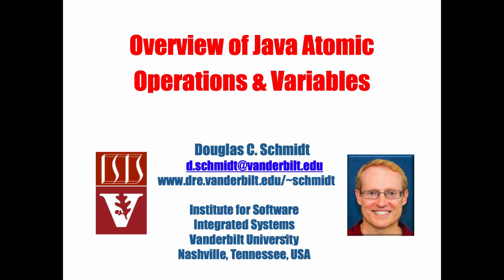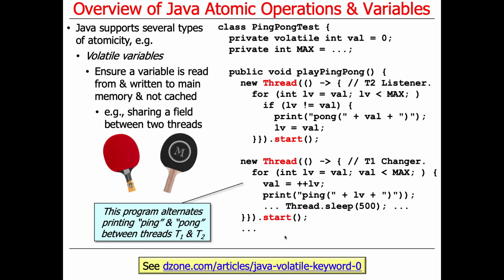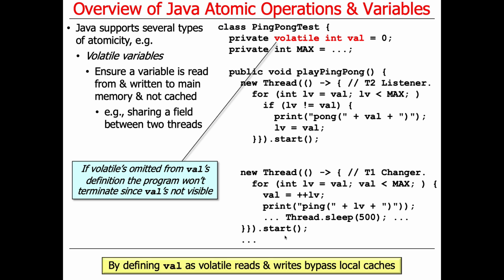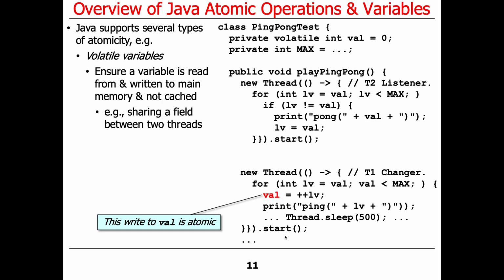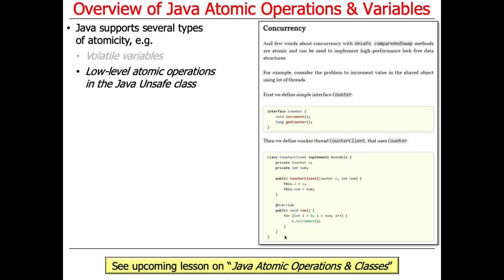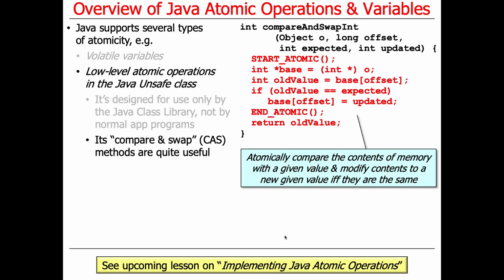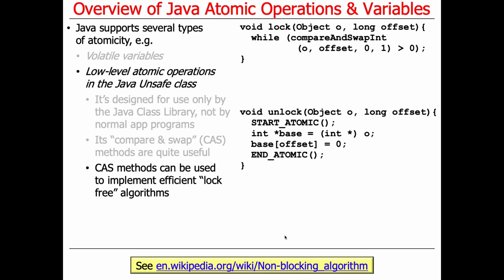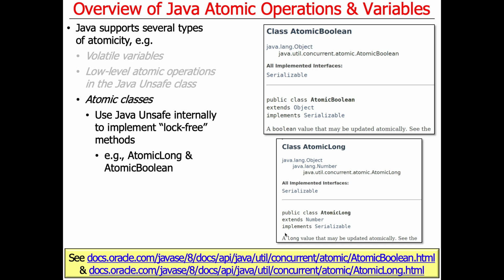Overview of Java Atomic Operations and Variables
This video describes Java programming language and library features that provide atomic operations and variables.